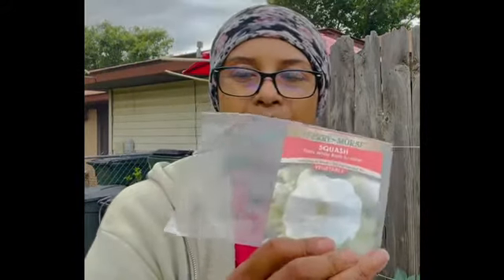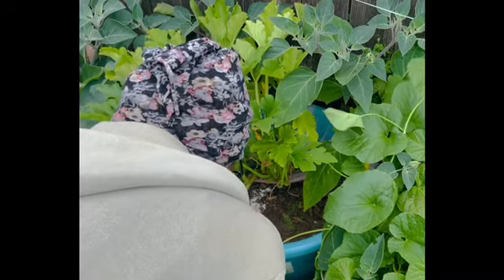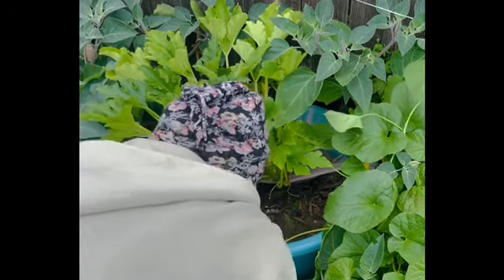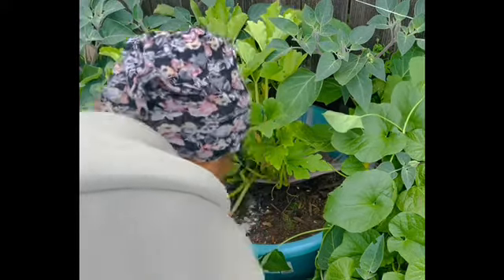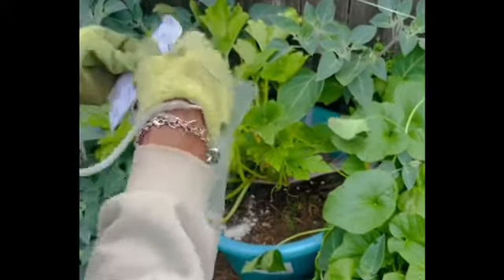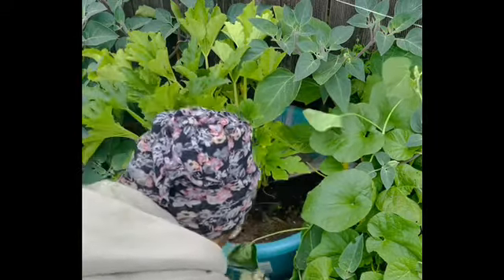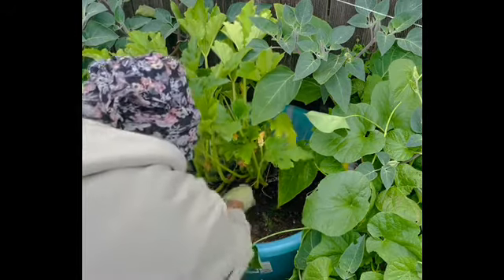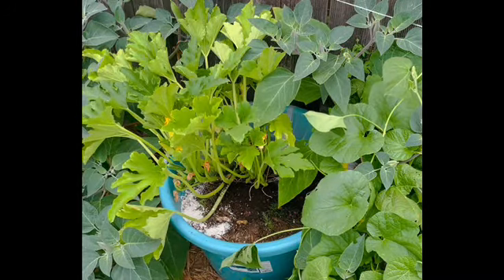Sowing Squash | E53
In today’s episode I take you into the garden as I sow a second sowing for the season of squash.

Become apart of the ClausenWorld Family.